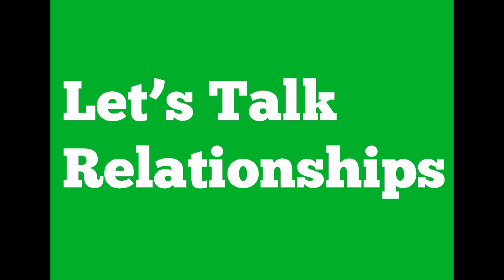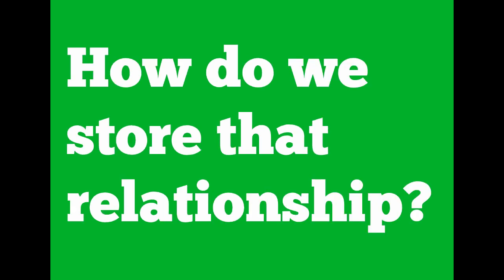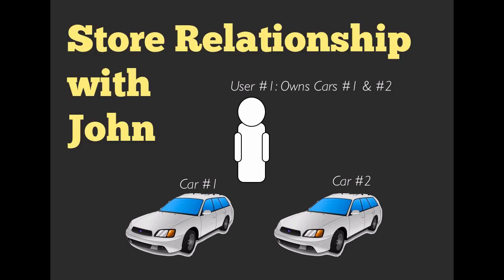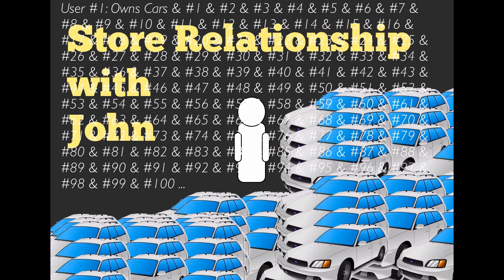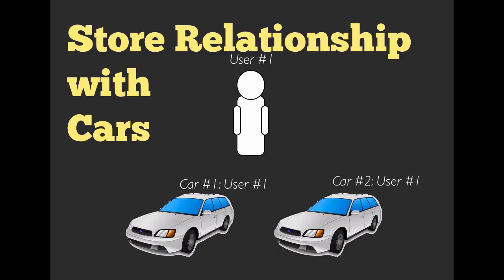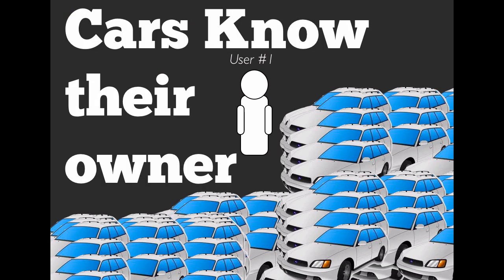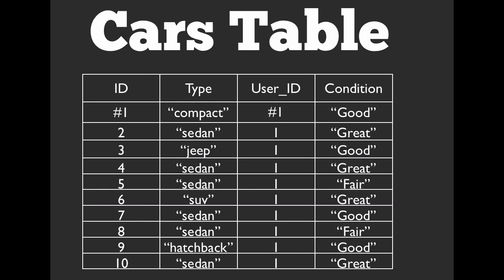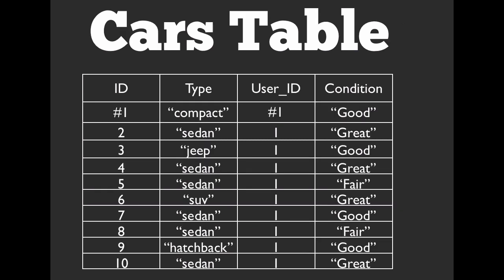Databases & Rails: Table Relationships & Joins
This is the second week in my Database course at the University of Texas. This video covers how we can model relationships in a database including has_many, belongs_to, and has_many_an_belongs_to_many. We also cover foreign keys and joining data. You can catch the first week's videos